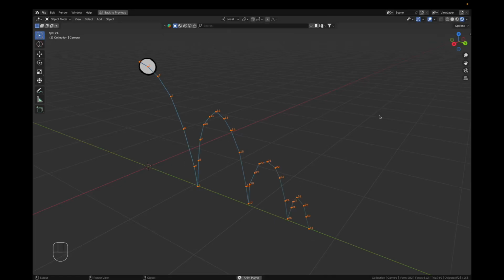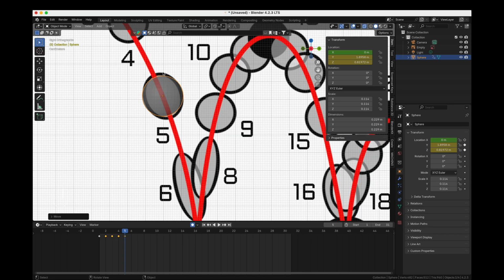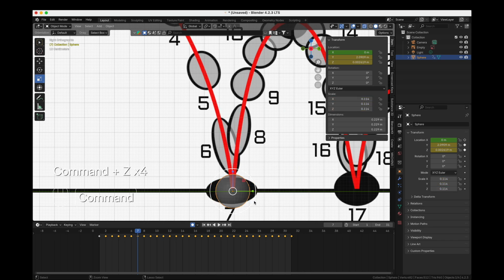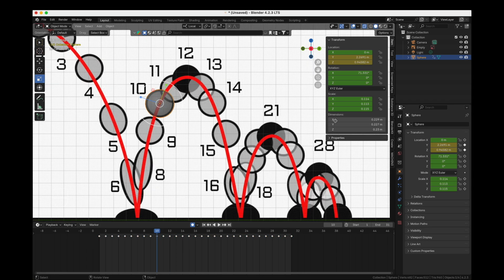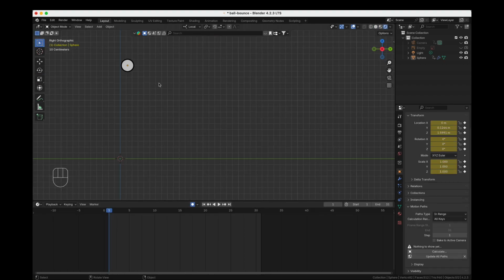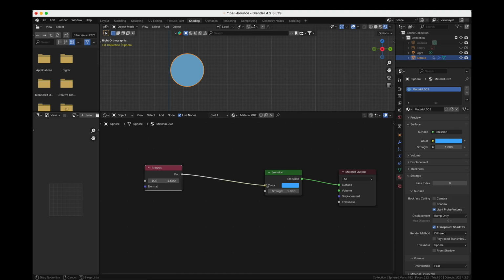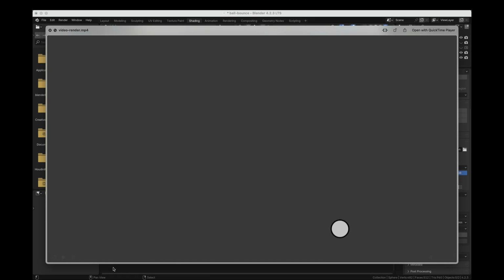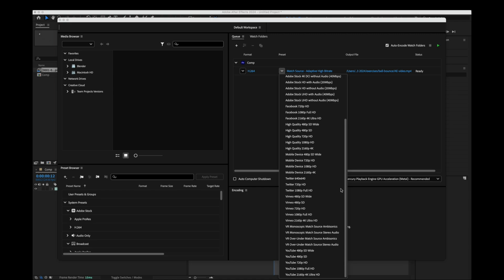Animating a bouncing ball – Part 1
Classic foundational bouncing ball animation tutorial. From left to right with descending energy.